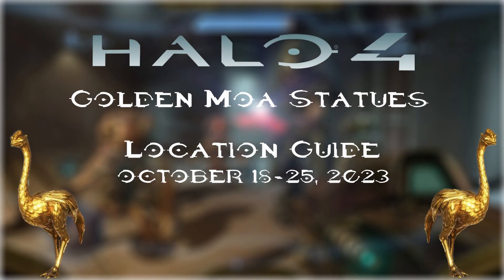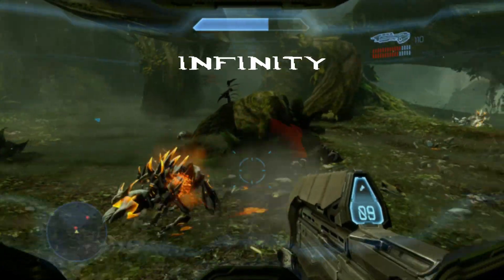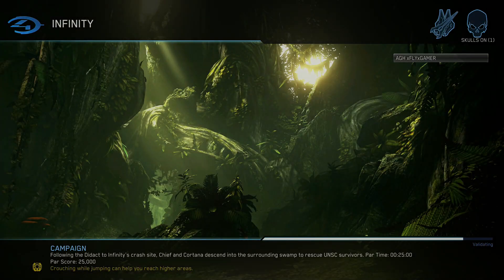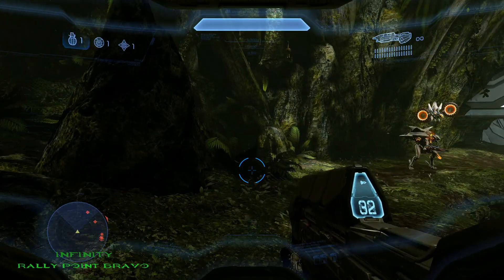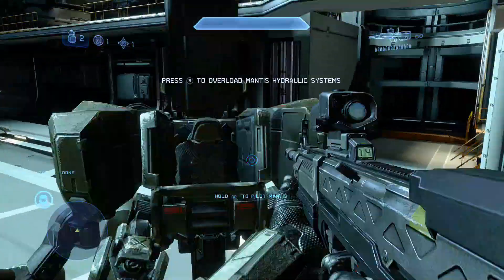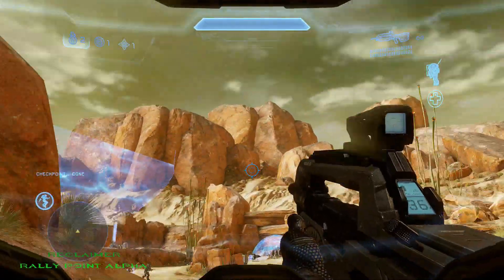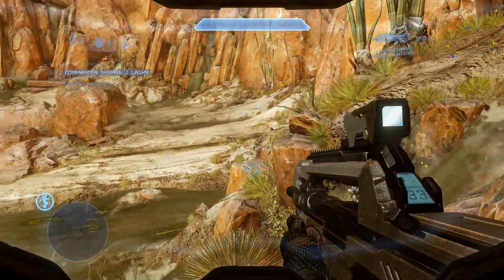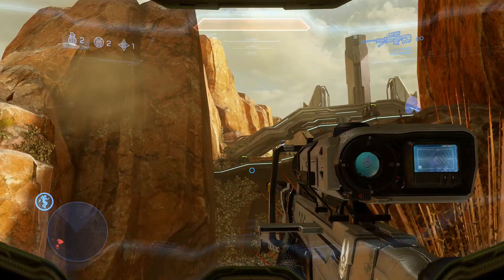All Golden Moa Statue Locations for Halo 4 (October, 18th - October, 25th 2023)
0:00 Intro
Infinity
0:41 Infinity Rally Point Alpha Moa 1
0:52 Infinity Rally Point Bravo Moa 2
1:01 Infinity Rally Point Charlie Moa 3
Reclaimer
1:21 Reclaimer Rally Point Alpha Moa 1
1:31 Reclaimer Rally Point Alpha Moa 2
1:45 Reclaimer Rally Point Bravo Moa 3
Shutdown
2:04 Shutdown Rally Point Alpha Moa 1
2:13 Shutdown Rally Point Bravo Moa 2
2:21 Shutdown Rally Point Charlie Moa 3

2:31 End Screen Outro